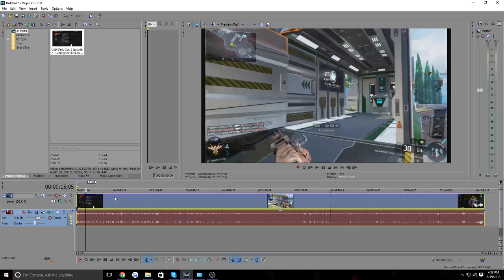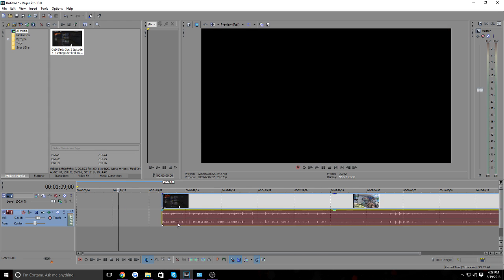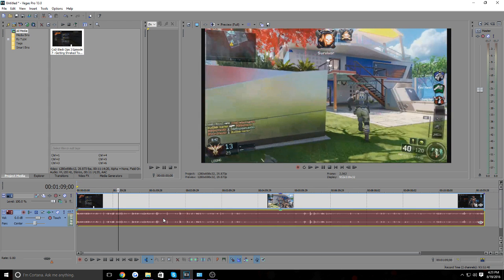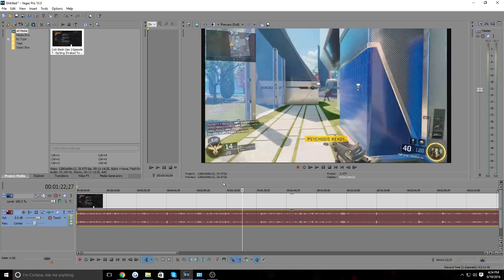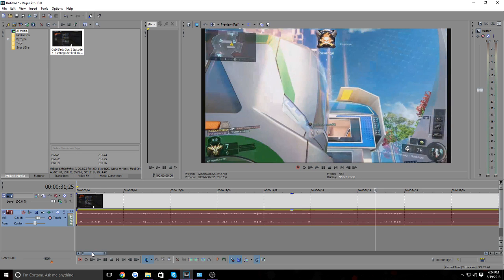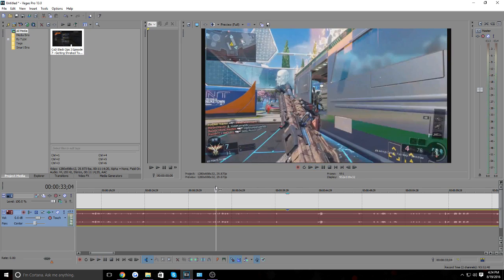How to Fix Audio Desync with Sony Vegas Pro 13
What up guys, it's Tops, and welcome to a tutorial. I decided to make this video because a friend of mine has been having some trouble with properly syncing his voice with his gameplay, as recording software can sometimes desync the audio from the gameplay recorded. In this video, I go over how to fix this issue by using Sony Vegas, but other video editors can get the job done in a similar fashion.

Skype: TopsLetsPlays
PSN: TLP_YT
NNID: topspincam629
Gamertag: TopsLetsPlays